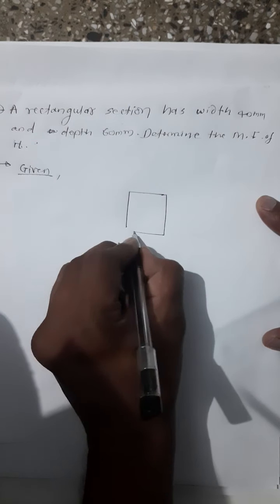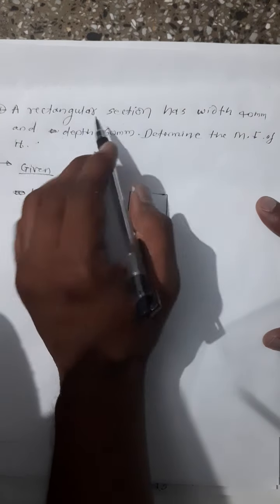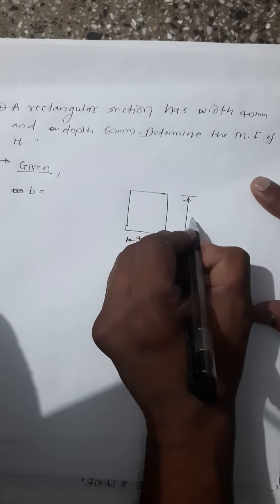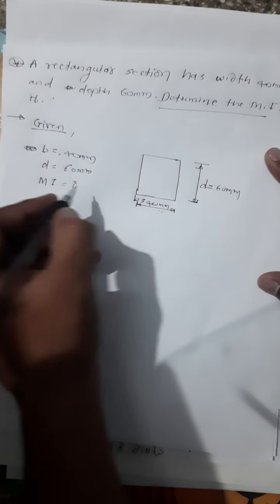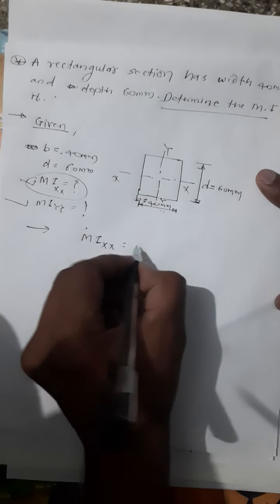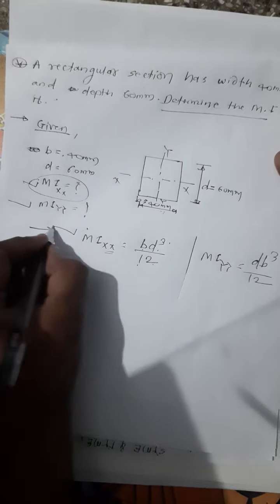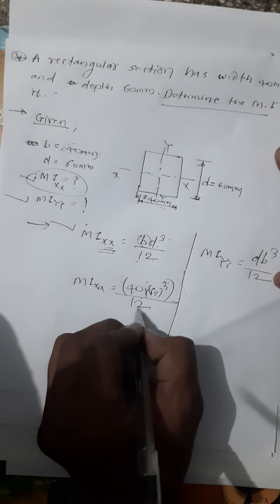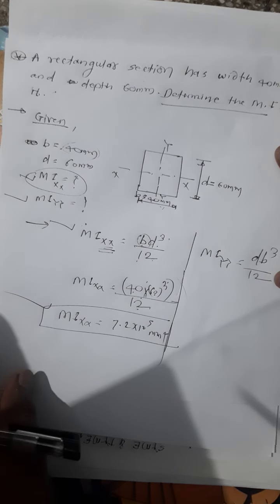SOM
Problem on MI